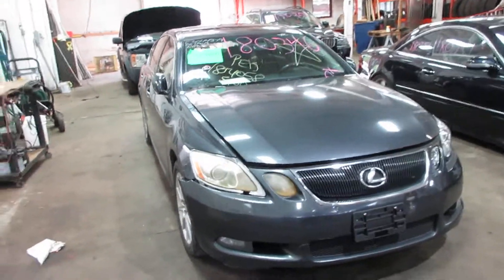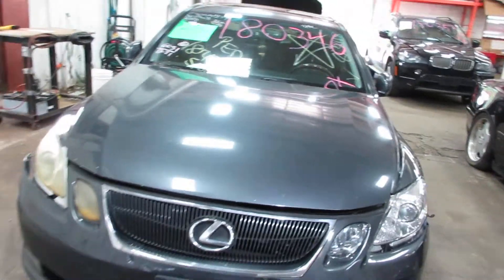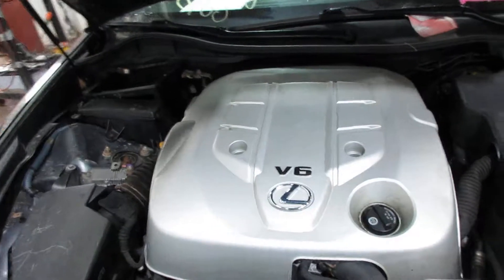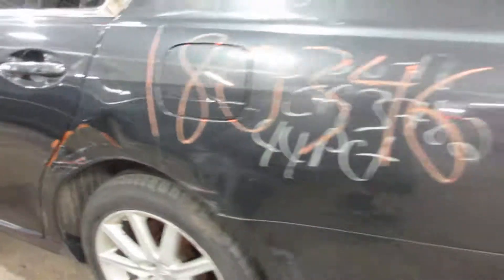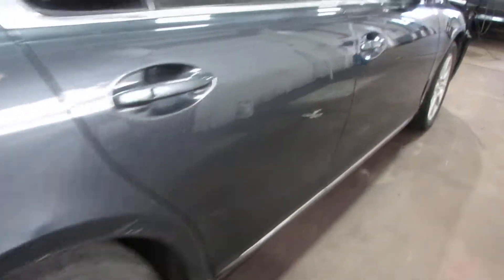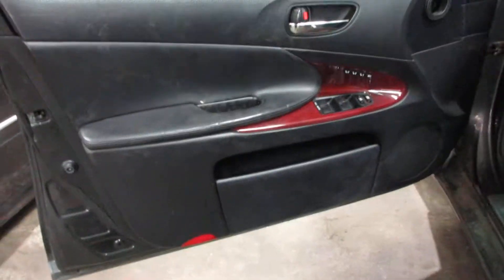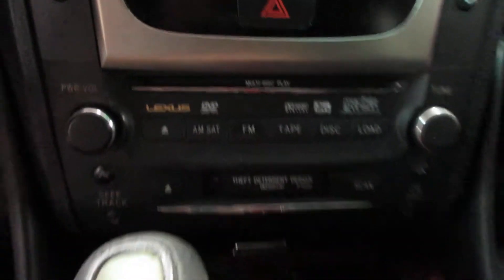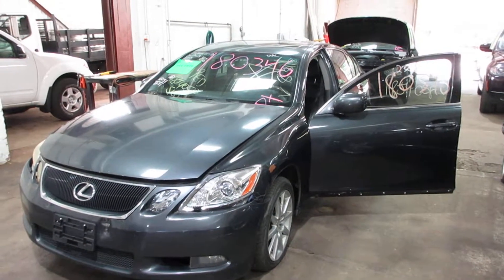Parting out a 2006 Lexus GS300 parts car - 180346 - Tom's Foreign Auto Parts